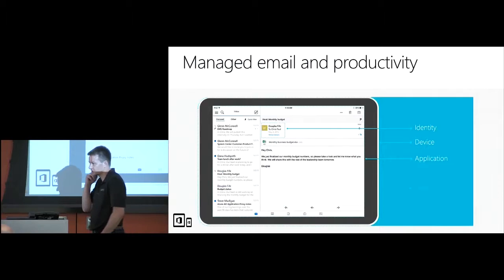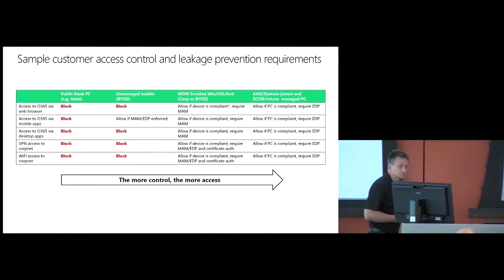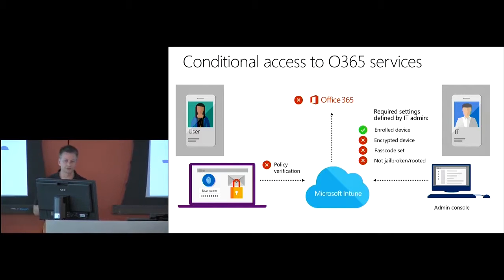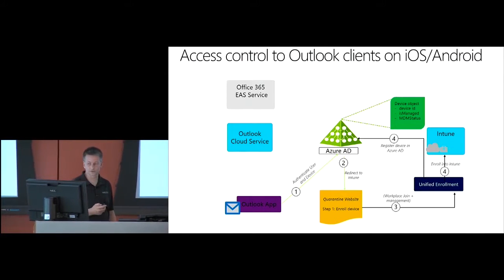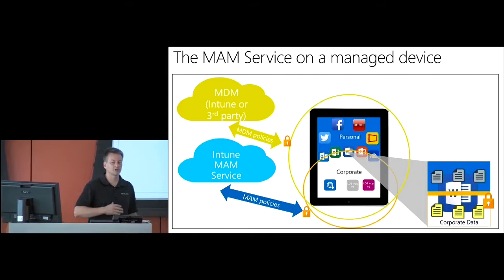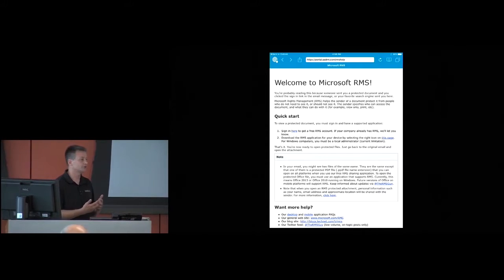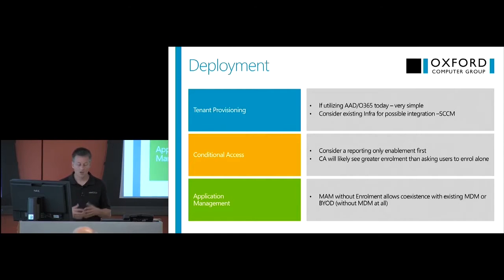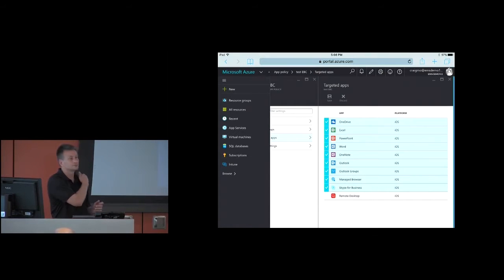Microsoft Intune Technical Talk with Craig Morris | May 2015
A technical deep dive into Microsoft Intune, which offers mobile device management, mobile application management, and PC management capabilities from the cloud.

Craig Morris, Director, Enterprise Mobility Customer Experience at Microsoft, presents at Oxford Computer Group's Identity Summit in Redmond, WA, in May 2016.

Intune is part of the fastest growing product lines (ever!) at
Microsoft. This session digs deep into the features and capabilities of the product and how it can help solve the business challenge of protecting customer data while allowing users to use the devices and applications they love. We’ll explore the deployment options available to enable Mobile Application Management/Mobile Device Management, restrict access and protect O365, as well as integrate with System Center Configuration Manager.